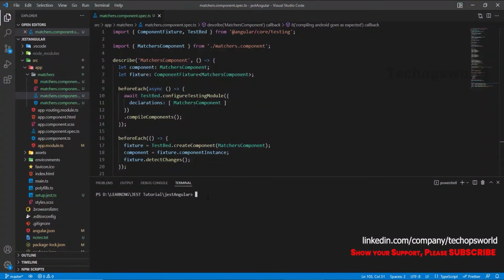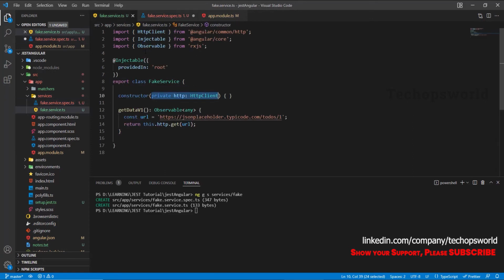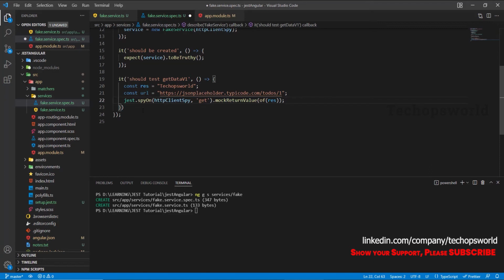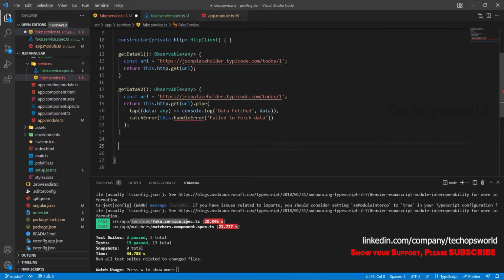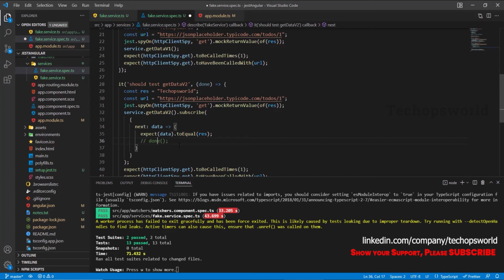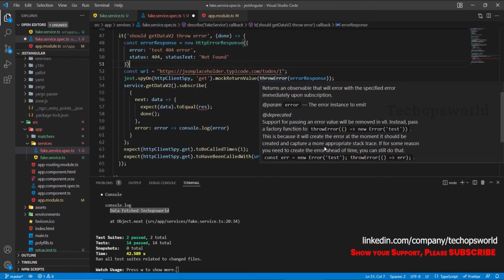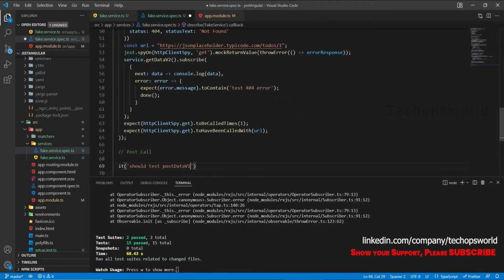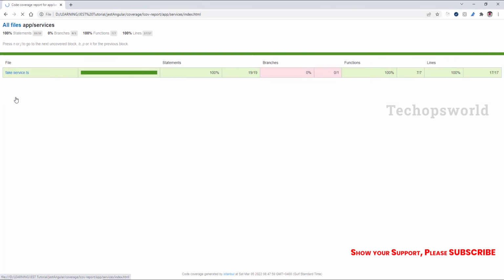Services | HttpClient | Observables | JEST Unit Testing tutorial for Angular part 4 | Techopsworld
In this video, you will be learning how to test services, HttpClient & observables using JEST in JEST Unit Testing tutorial for Angular from complete beginners to advanced.